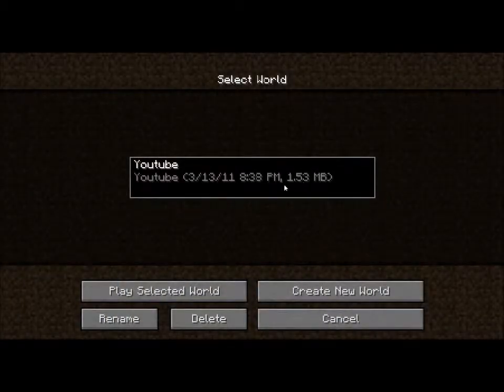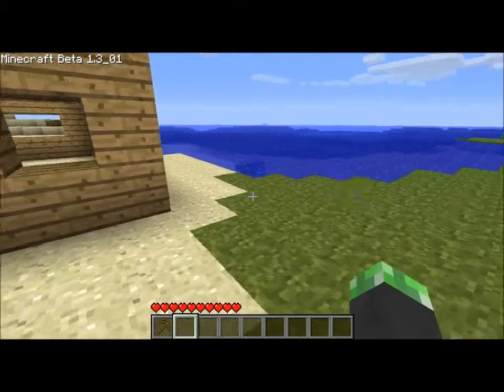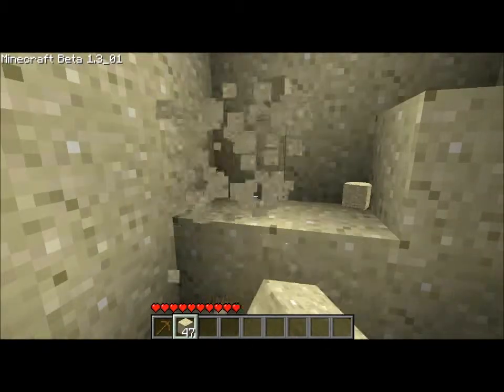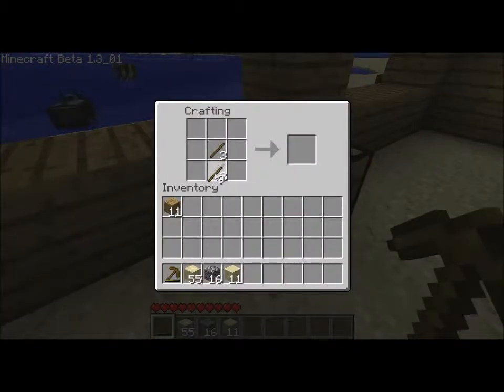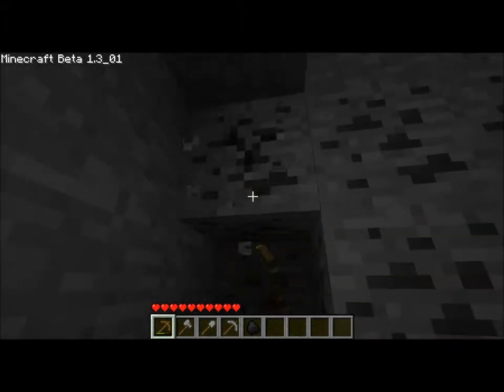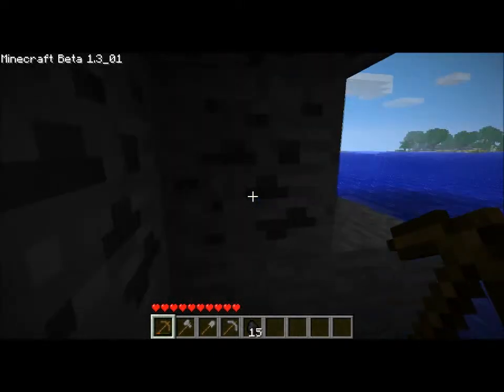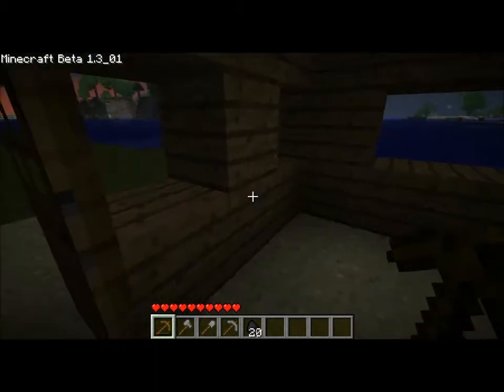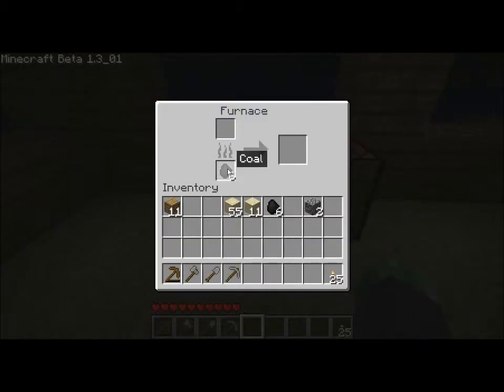003 - Lets Play Minecraft Ep. 2 (I Need a Roof!!!)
I learn the importance of good architecture.